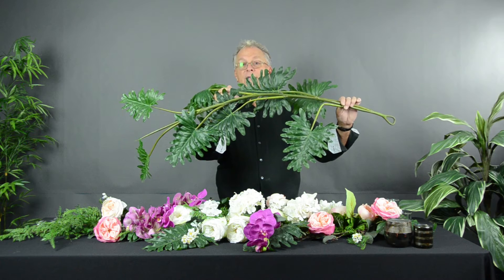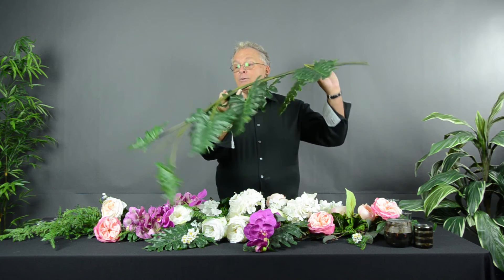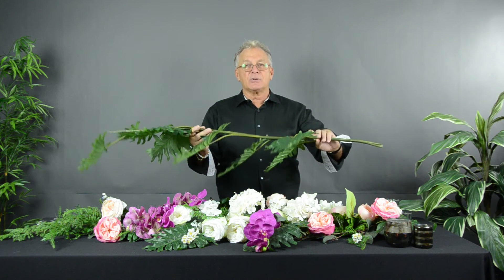Philo Branch Tablescape | Pioneer Imports & Wholesale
Pioneer's unique philo branch can be a great start to your tablescape! Designer Tom Bowling AIFD, CFD, PFCI gives his insight in this product spotlight.